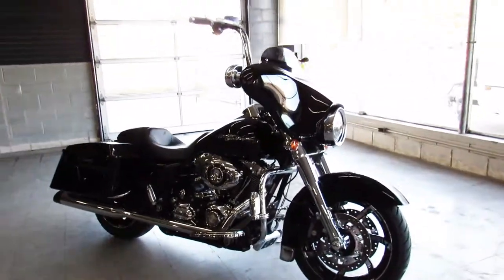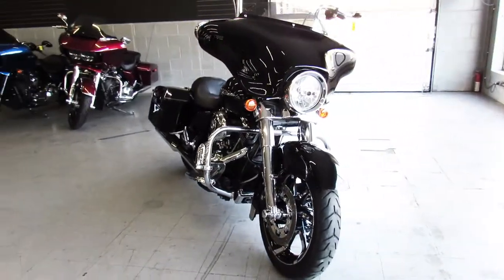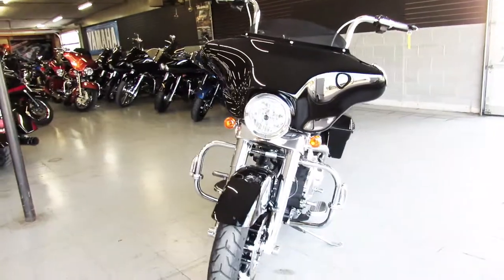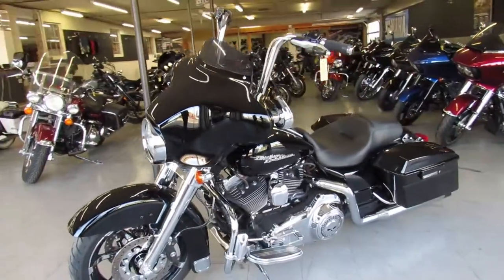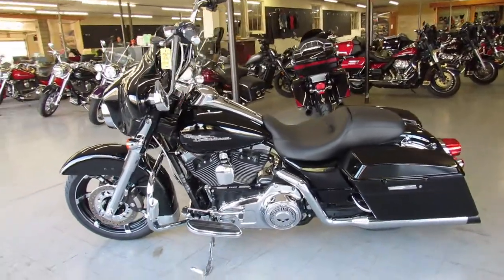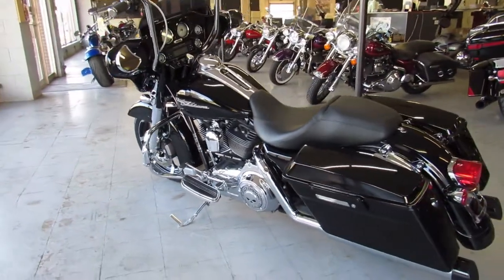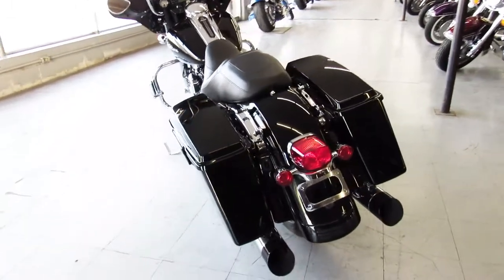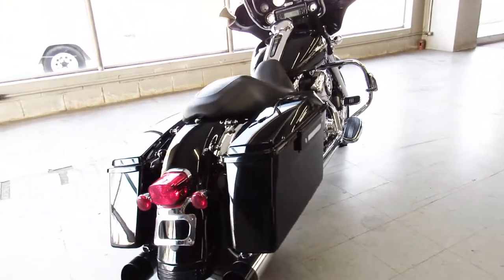2009 HARLEY STREET GLIDE FLHX U5276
USED HARLEY STREET GLIDE FOR SALE IN MICHIGAN! THIS VIVID BLACK STREET GLIDE IS CLEAN, CLEAN, CLEAN AND LOADED WITH CHROME! CHROME ALL OVER THE MOTOR, CHROME FRONT END, 12 INCH APE HANGERS, PAINTED INNER FAIRINGS AND UPGRADED FRONT WHEEL! THE 1ST PERSON WHO SITS ON THIS HARLEY WILL BUY IT!